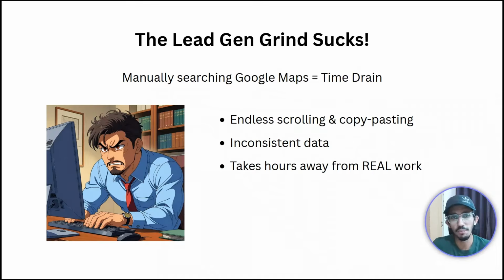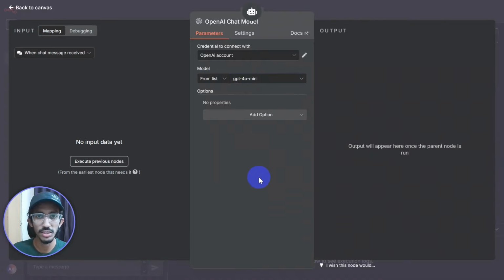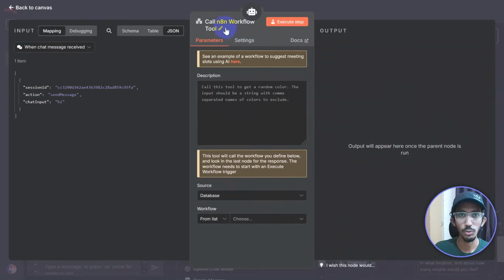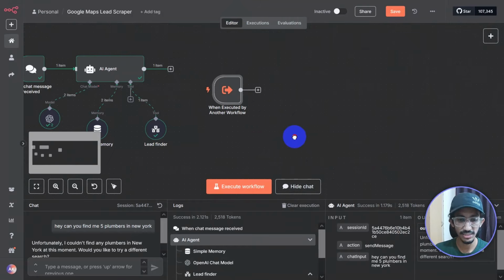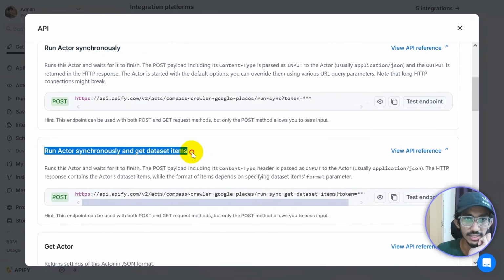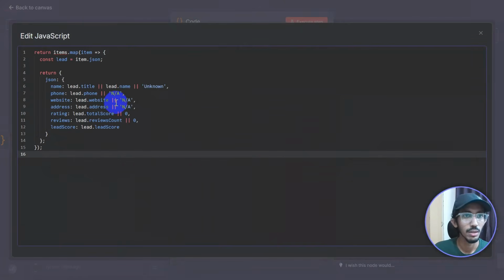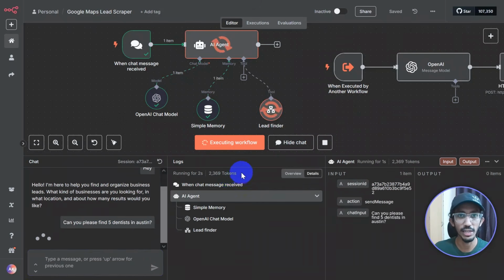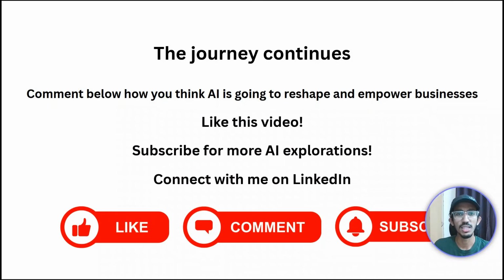NEVER Manually Search Google Maps for Leads AGAIN! (n8n Automation)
➡️ Get my complete AI Advantage Kit (Playbook, Audit, Tools) for FREE

Stop wasting hours manually searching Google Maps for leads!

In this video, I show you EXACTLY how to build an automated lead generation machine using n8n and the powerful Google Maps Scraper from Apify. This is a game-changer for SMBs looking to fill their pipeline! 🚀

What You'll Learn & See in this Build:
👉 How to find and configure the Apify Google Maps Scraper actor
👉 Setting up an n8n workflow from scratch to trigger the Apify scraper
👉 How to pass search queries (like 'dentists in austin' or 'lawyers near new york') to Apify
👉 Extracting key lead data from the Apify results and potentially store them in CRM/ Google Sheets.

💡 Value Proposition for businesses:
✅ Time-Saving Automation: Automate the tedious process of lead discovery.
✅ Targeted Lead Generation: Get specific leads based on your search criteria (industry, location, etc.).
✅ Consistent Lead Flow: Schedule your n8n workflow to find new leads regularly.
✅ Cost-Effective Data: Leverage Apify's "pay-per-event" pricing for affordable data extraction.
✅ Actionable Data: Get leads directly into a Google Sheet, ready for your sales team.

🛠️ Tools Mentioned:
n8n
Apify
Google Maps Scraper by compass/crawler-google-places on Apify

⏰ Timestamps:
00:00 Intro
00:47 Why This Tool is a Game-Changer
05:05 Tutorial
35:38 Demo Walkthrough
42:21 Outro

I'm Adnan and I build AI solutions.

Join me as I explore and document what's possible in the AI automation space!

🚀 Your First High-Impact AI Automation is Waiting...
It starts with the right foundation. Grab your FREE 'AI Advantage Kit for SMBs' to help you identify the highest-impact automation opportunity in your business.